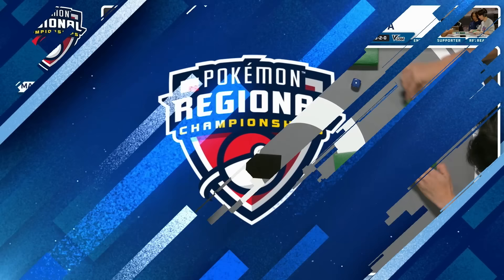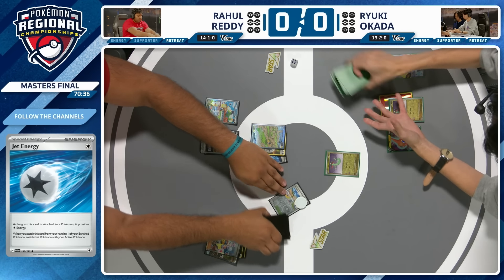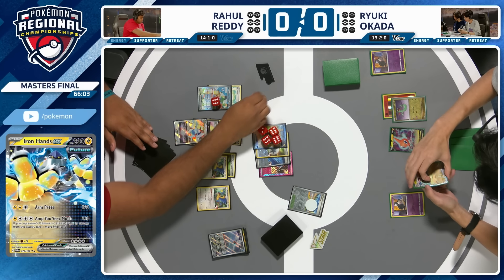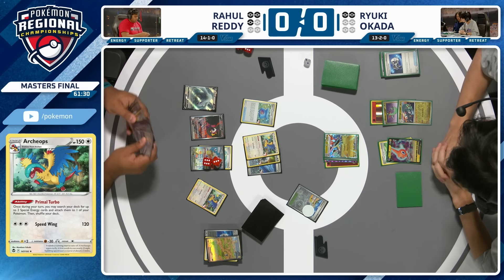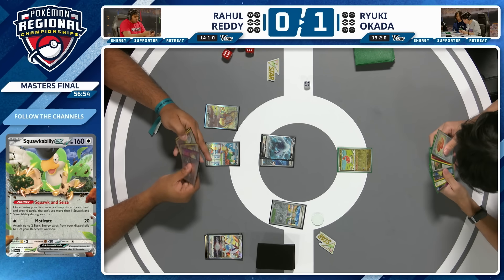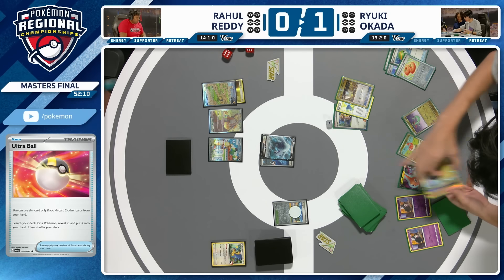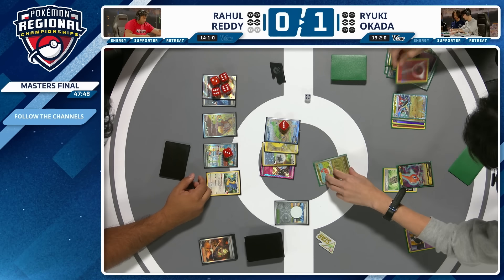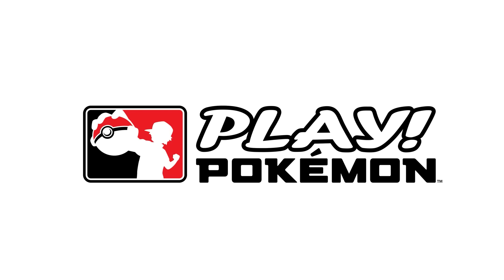Rahul Reddy Vs Ryuki Okada - Pokémon TCG Masters Finals | Dortmund Regionals 2025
Watch Rahul Reddy Vs Ryuki Okada in the Pokémon TCG Masters Finals at the 2025 Dortmund Regionals!

🏆 Want to learn more about the Pokémon Championship Series? Get in the game over on our